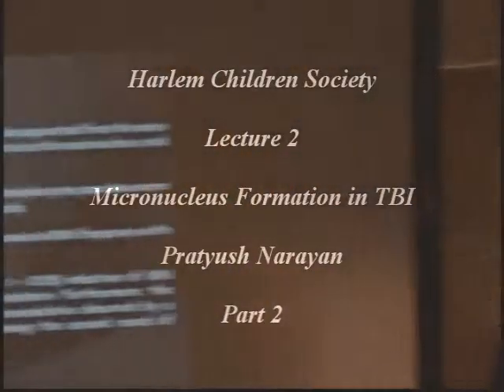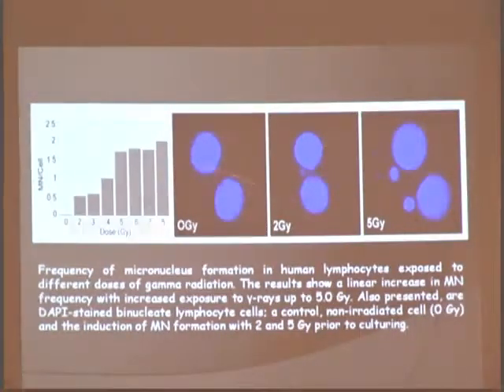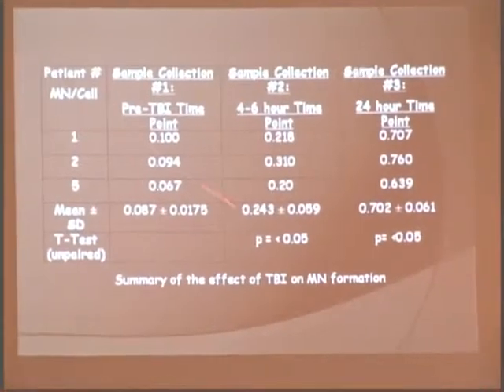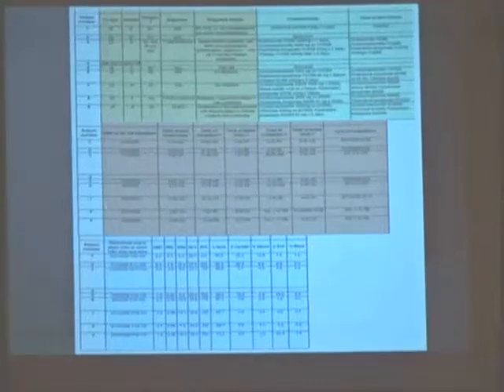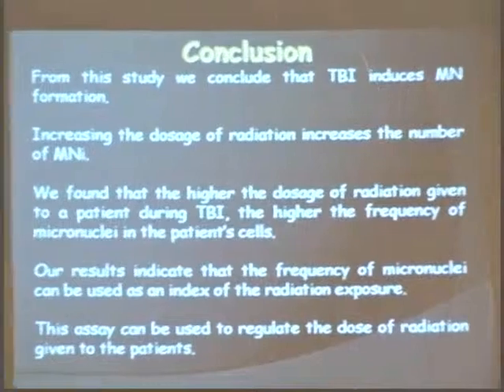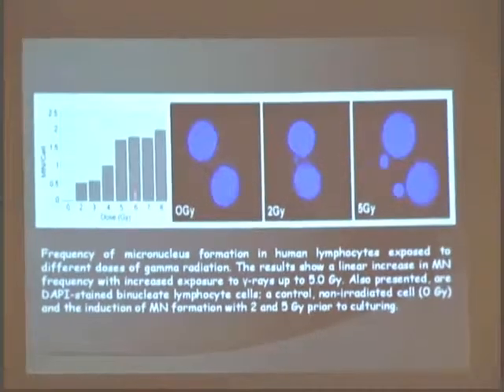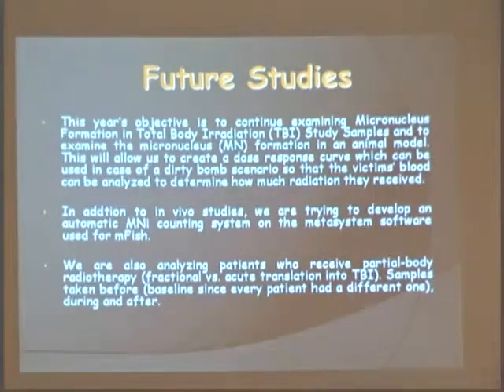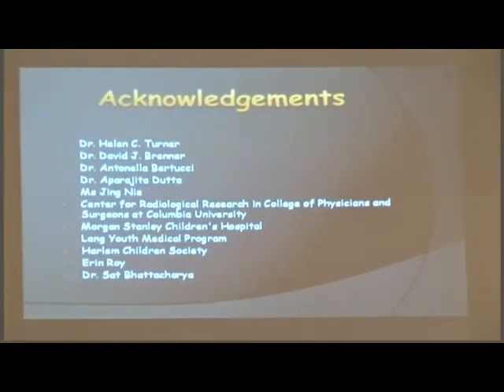Lecture 2 Pratyush - Micronucleus Formation in TBI part 2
Lecture #2 at Rockefeller University: Pratyush Narayan presents his PowerPoint on Micronucleus Formation in TBI.